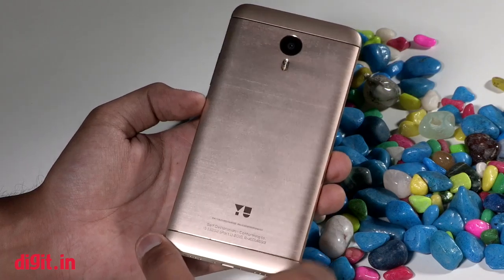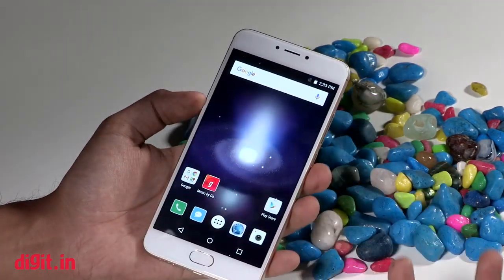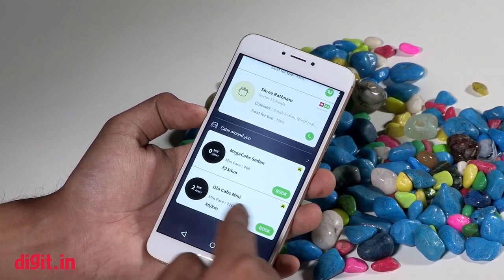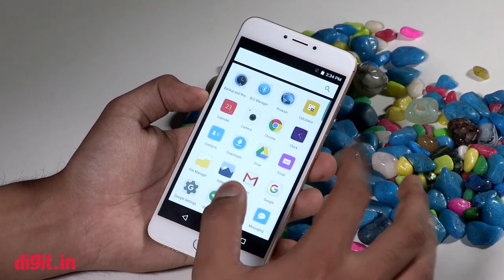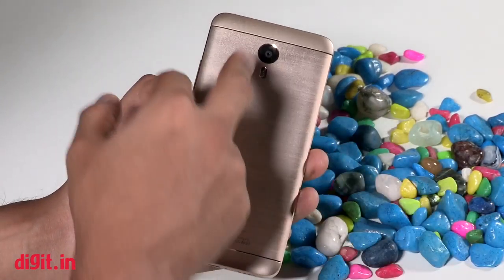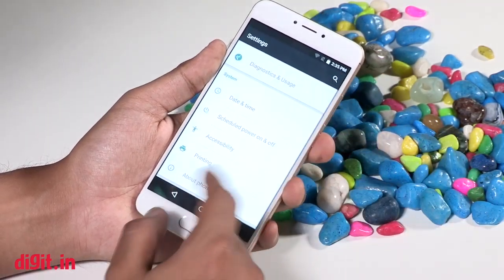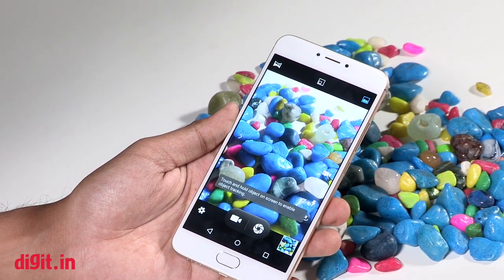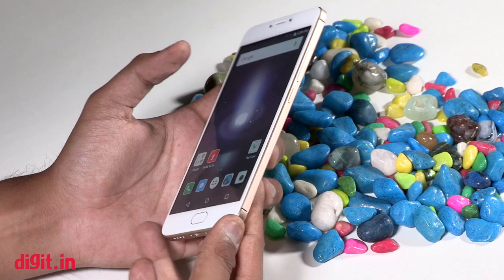YU Yunicorn First Impressions | Digit.in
YU Yunicorn First Impressions Video: Here are our first impressions of the YU Yunicorn - YU's latest smartphone that comes with a new OS that YU calls "Android on Steroids" or AoS and a host of in-built features like Doctor 2.0, Travel 2.0 and YU Wallet among others.

The YU Yunicorn mobile phone costs Rs. 12,999 and that is a special price for the first month. After the 1st month, the Yu Yunicorn will sell for Rs 14,999.

Specifications of the YU Yunicorn:
Full metal body, 13MP rear camera, 5MP front camera, 1.8GHz Mediatek MT6755 Helio P10 Processor, 4GB RAM, 32GB ROM expandable to 128GB via MicroSD card, Mali T860MP2 GPU, 5.5-inch FHD display, fingerprint scanner, dual-SIM (LTE+LTE) slots, Android 5.1.1 (Lollipop)  based Android on Steroids OS, and a 4000 mAh battery.